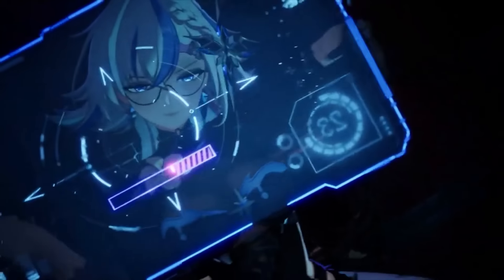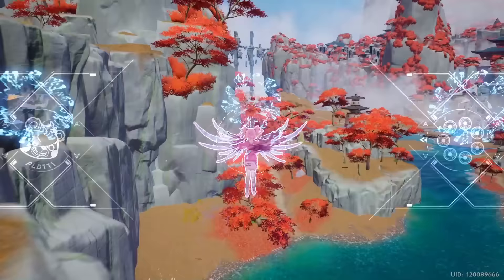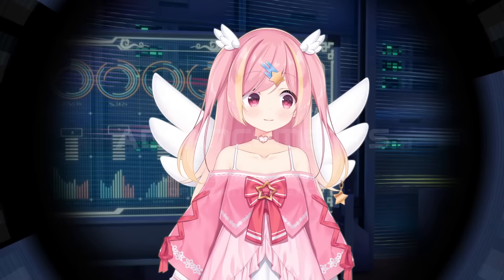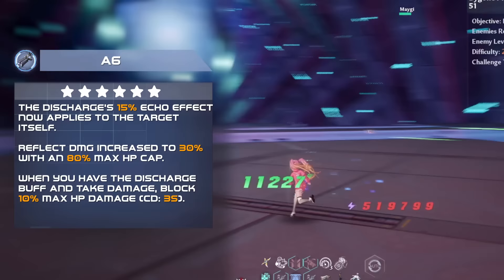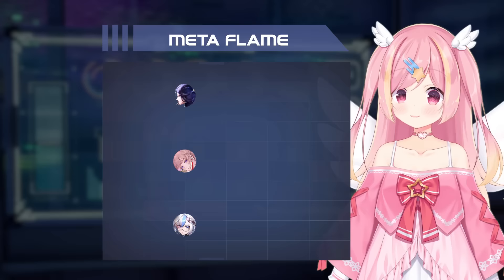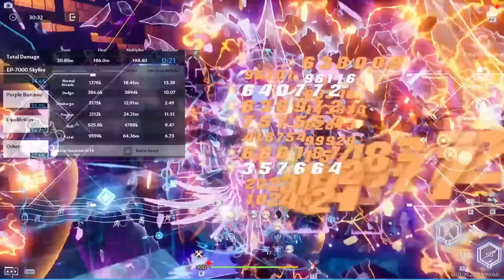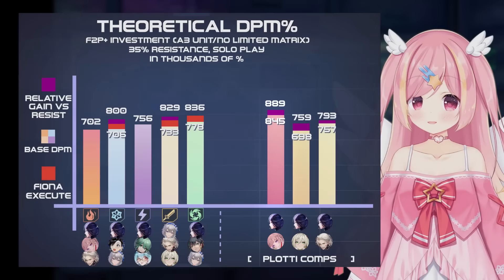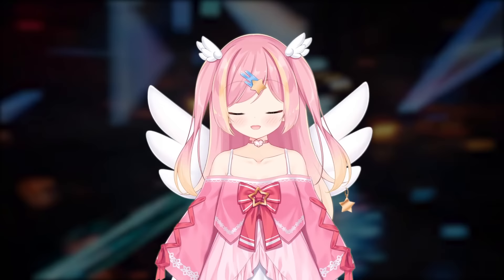【TOF】Complete Plotti Analysis/Guide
the legendary hacker 4chan...

00:00 - Intro
00:37 - Weapon Passives
01:12 - Skill
02:09 - DPS of Plotti's combos
02:37 - Plotti's off-field passive
03:09 - Trait
03:30 - Discharge
04:21 - Advancements
06:39 - Advancements (Final Table)
06:58 - Matrices
07:47 - Matrix Comparison
08:29 - Teams & Rotations
08:34 - Meta Flame (Nan Yin, Fei Se, Plotti)
09:26 - Meta Flame Rotation
10:00 - Alternate teams...
10:53 - Comparisons
11:07 - Plotti vs Liu Huo
11:30 - DISCLAIMER
12:25 - All Comp Comparison: Max Investment
12:54 - All Comp Comparison: Dolphin
13:14 - All Comp Comparison: F2P+
13:33 - All Comp Comparison: F2P
14:01 - Closing Thoughts